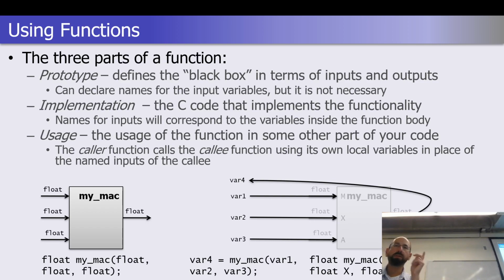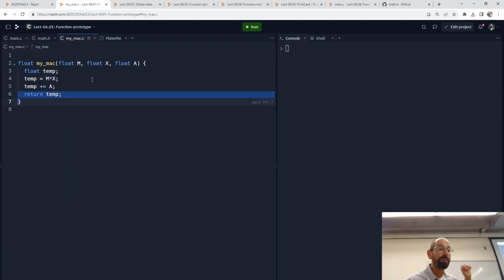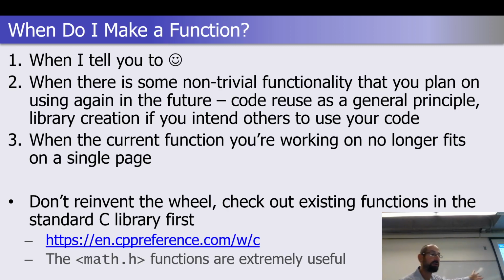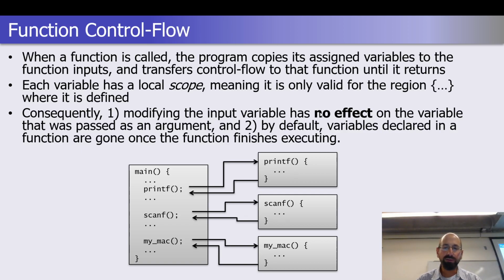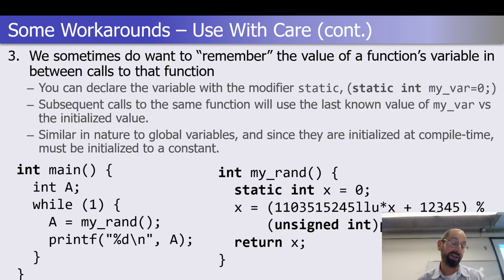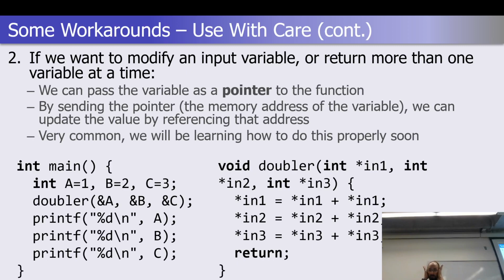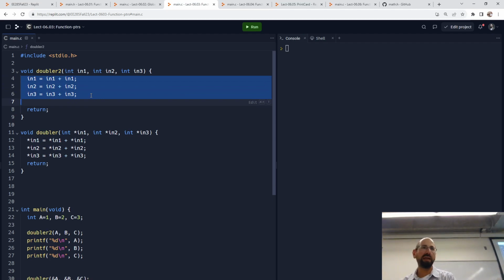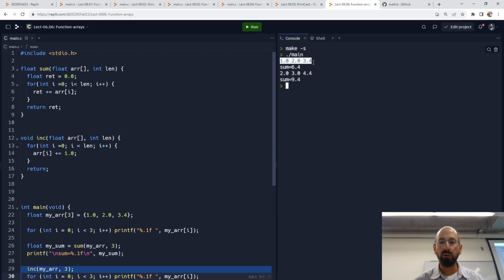10/13/23: Lect-06 (cont.)